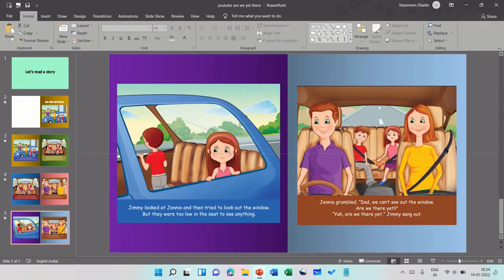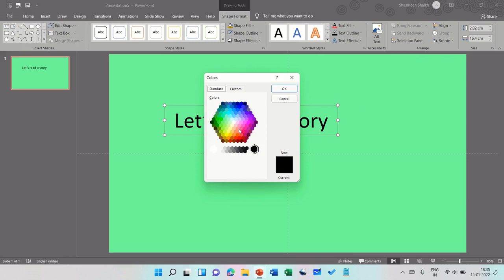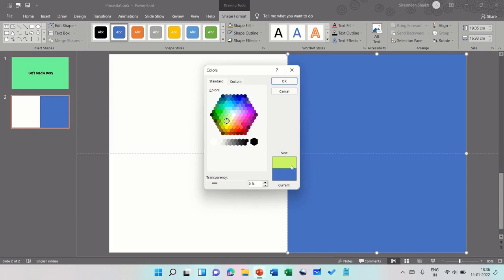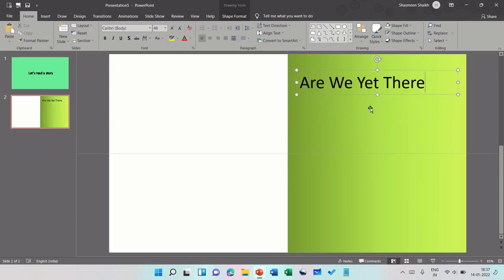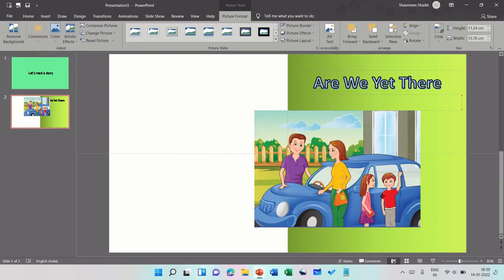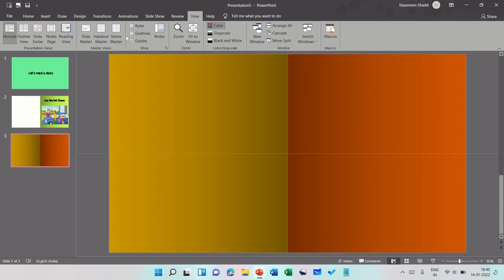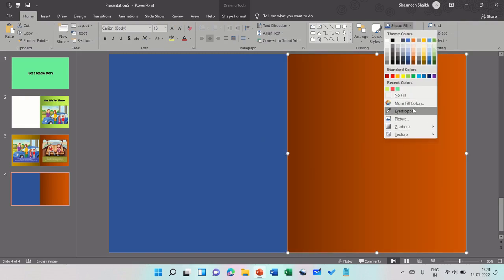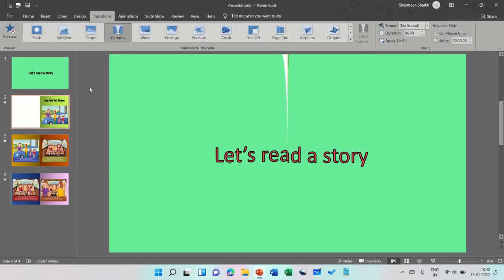Flip book animation in PowerPoint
In this video I have demonstrated  how to make a flip book animation in PowerPoint. It looks realistic as a if we are actually turning pages of a book.